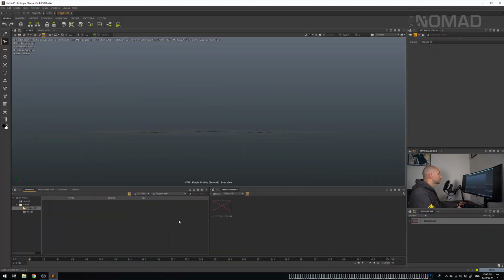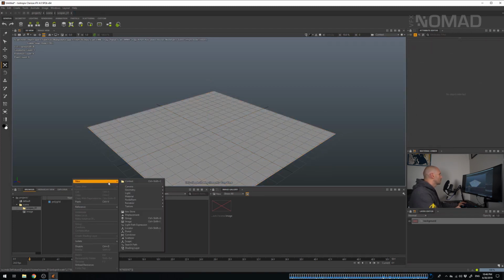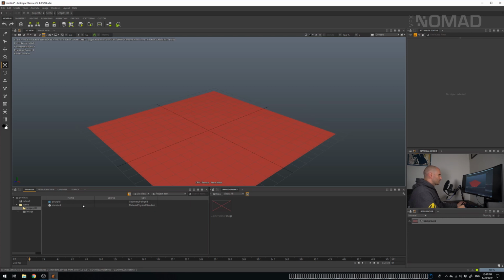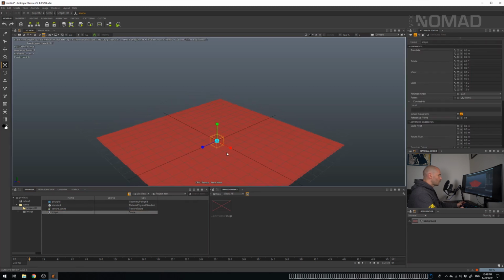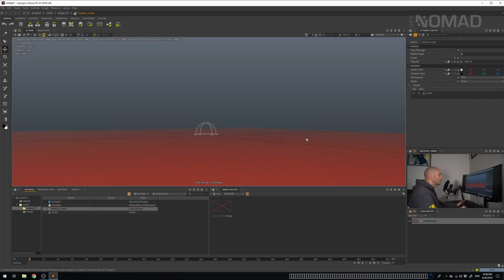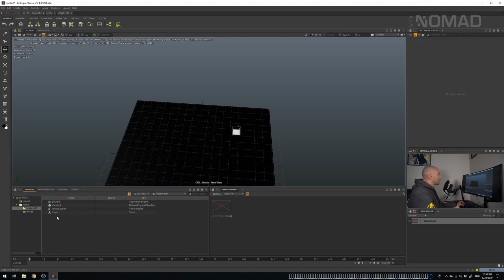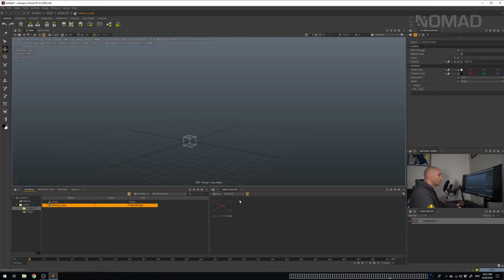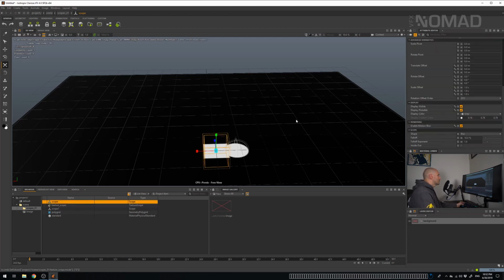Clarisse Spotlight - Scopes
This video is intended to give you enough knowledge to be able to setup and use a scope in Clarisse, as well as providing  an overview of where they came from, and why you might use one.